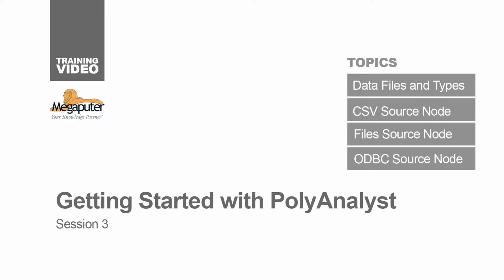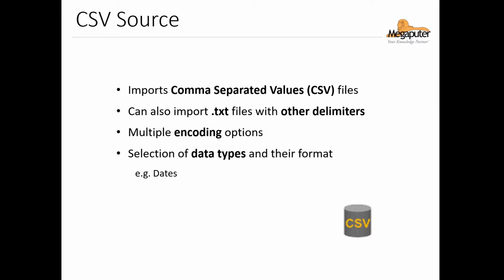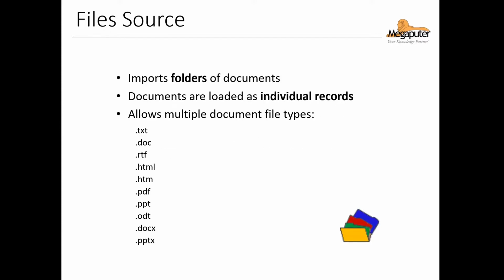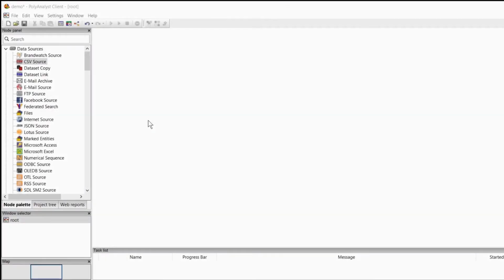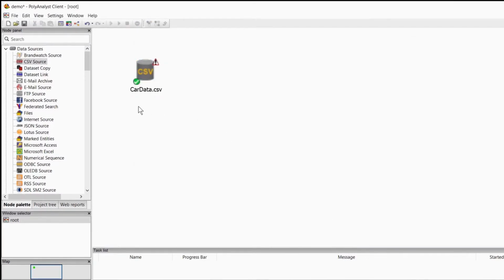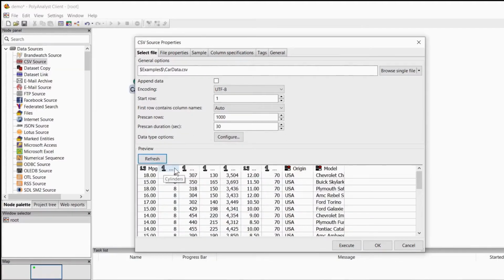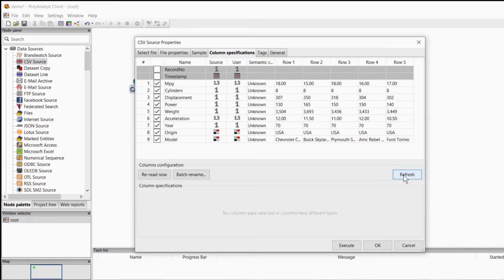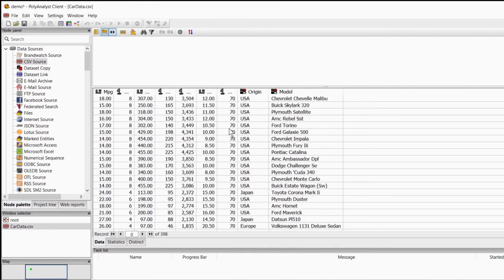Getting Started: Data Loading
Loading data is the first step to building a new project in PolyAnalyst. There are a number of different sources and formats of data that PolyAnalyst can load. In this video, we'll focus on some of the most commonly used: CSV, different files types (.doc, .pdf, .txt...), and connecting to databases via ODBC.

Hand-on portion: 05:00